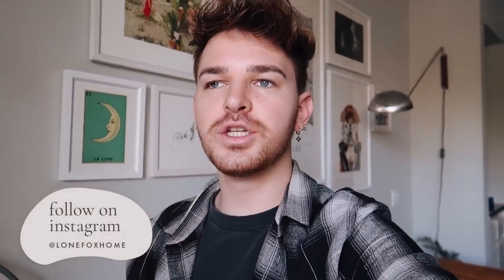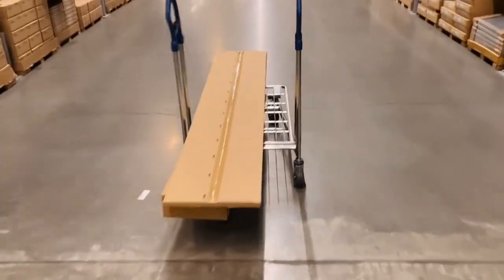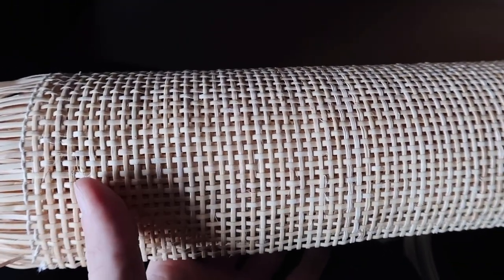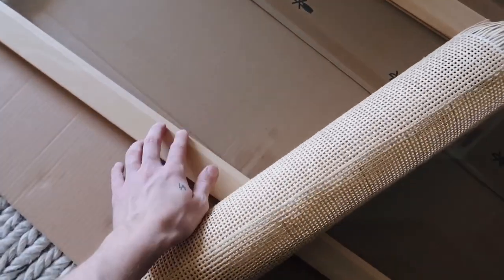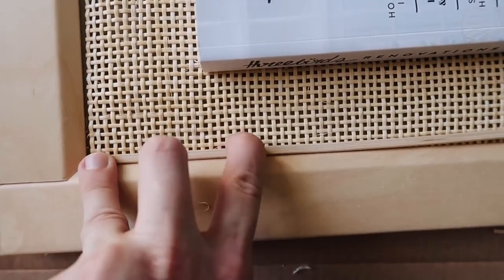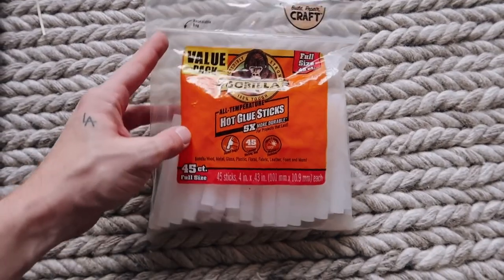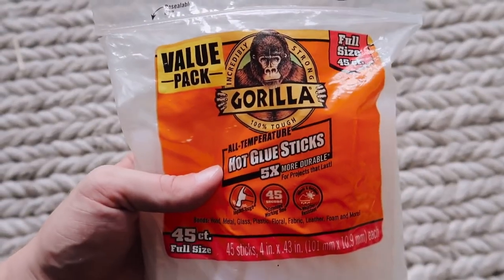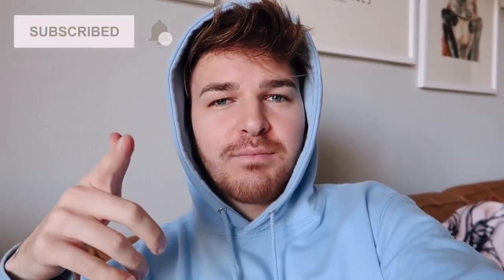DIYing VIRAL PINTEREST HOME DECOR Woven Cane Storage Bookcase IKEA HACK hd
source:
Lone Fox